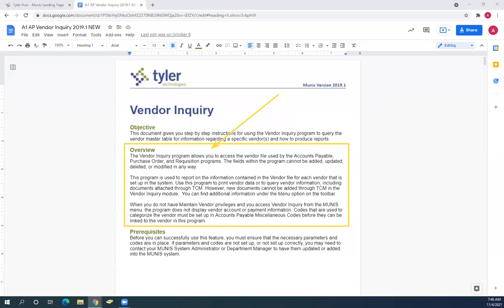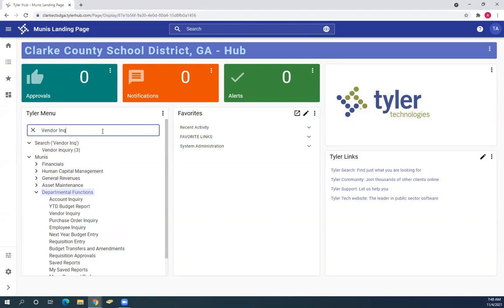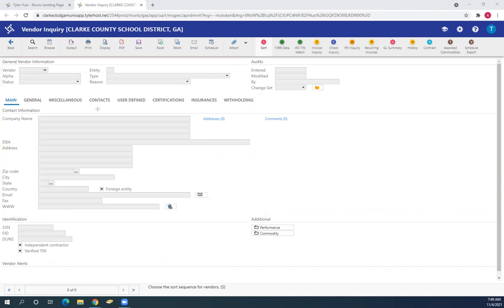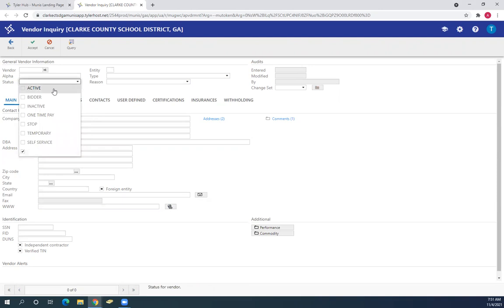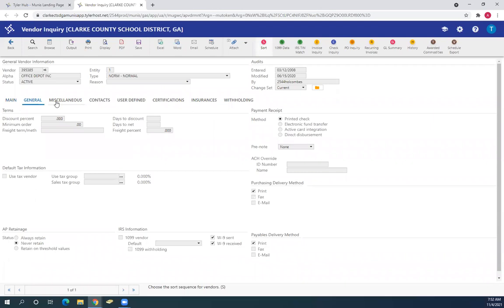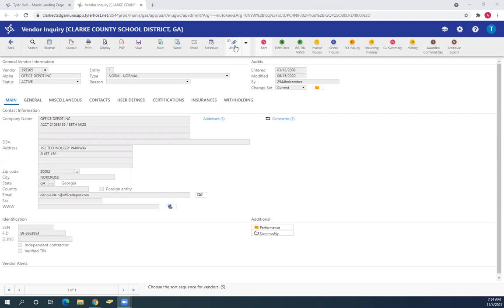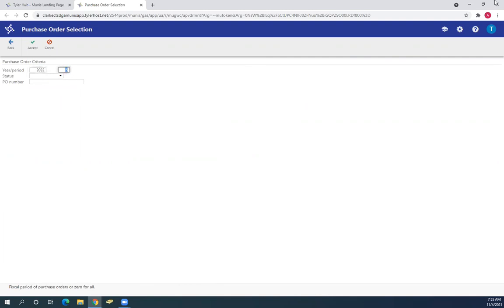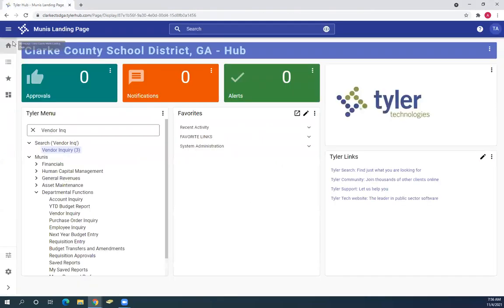Vendor Inquiry Training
This video is a training tool for CCSD employees will help to explain the function and provide a demonstration for using the Vendor Inquiry module in Munis.